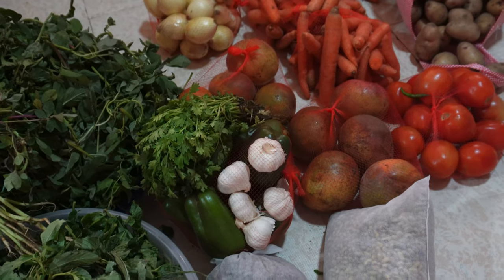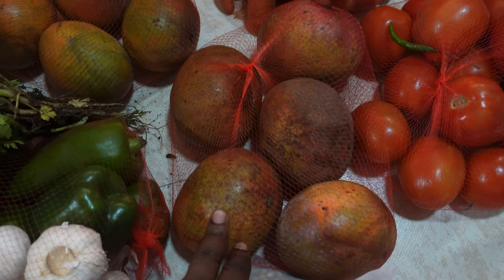WHAT 21000 ksh Food RESTOCK Looks Like//BATCH Cooking(Mrenda,Mboga Kienyeji,Ndegu & 🫘 Beans)